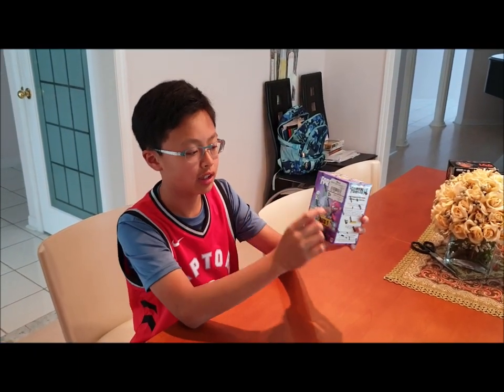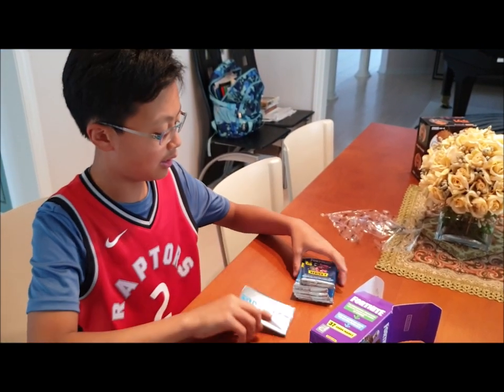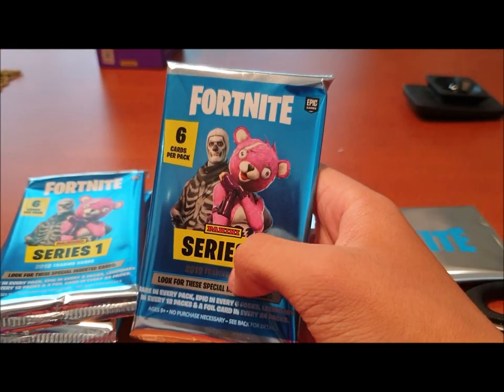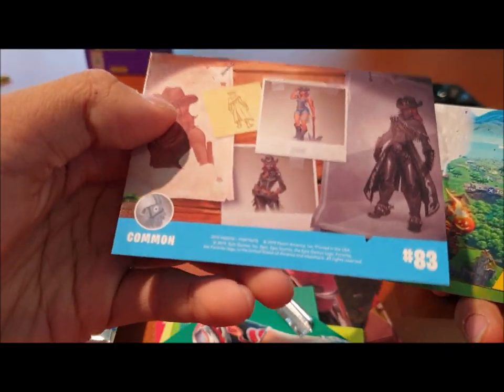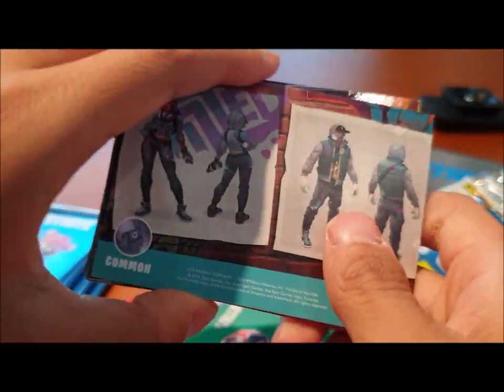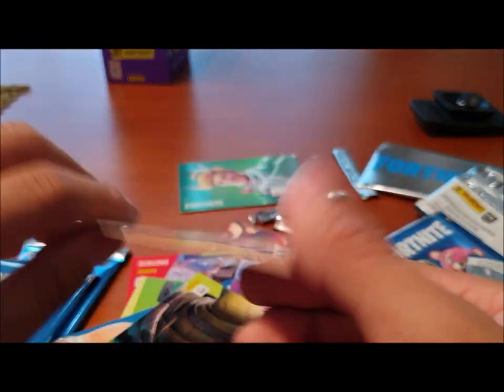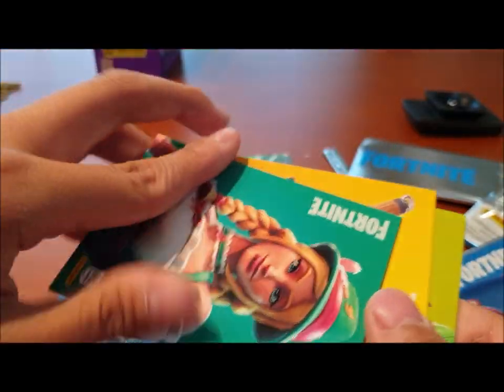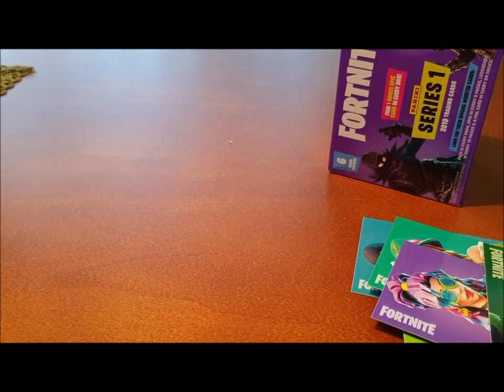Fortnite Booster Packs Series 1 - Trading Card opening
I got the Fortnite trading card pack from EB Games today!